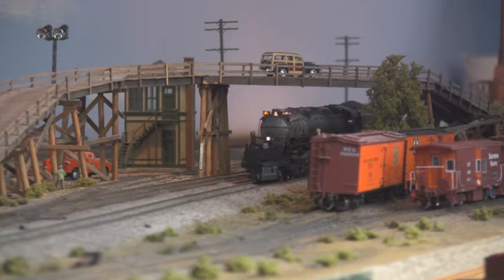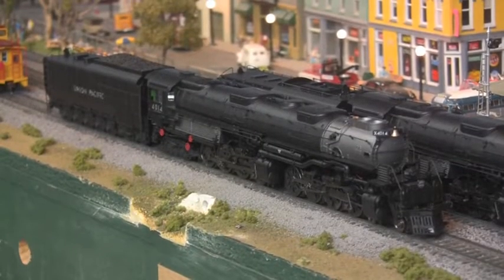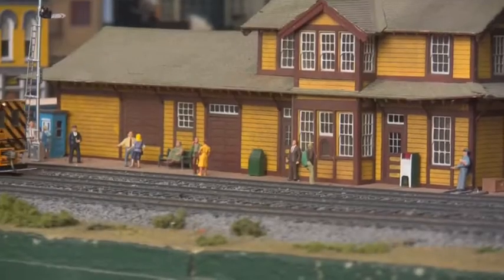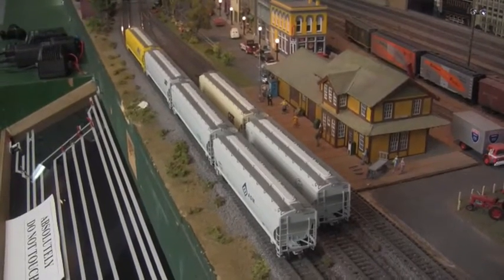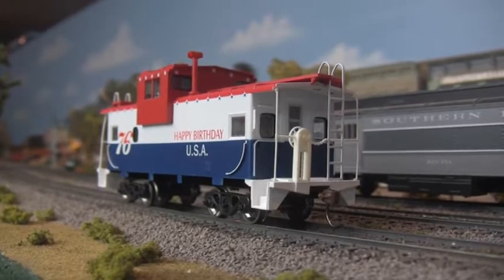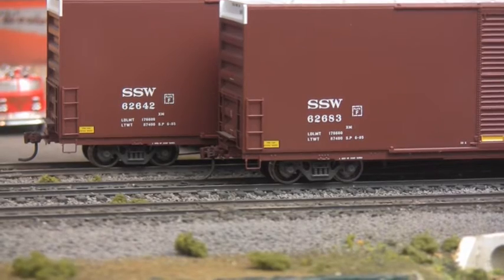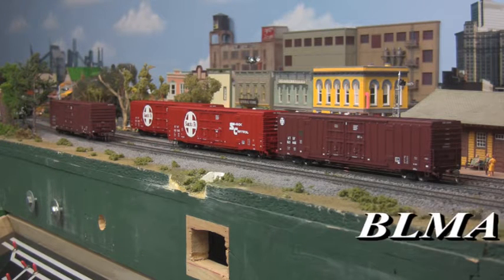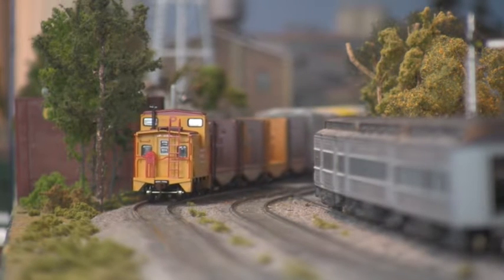Roger's Railroad Junction November 2015 Video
Please enjoy our November 2015 video.  Roger's Railroad Junction wishes you and your family a very Happy Thanksgiving!